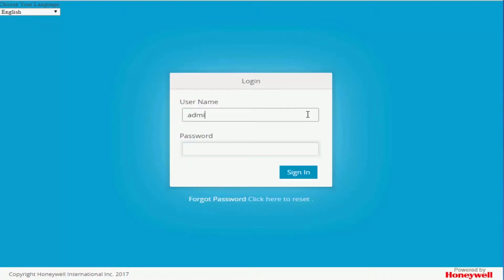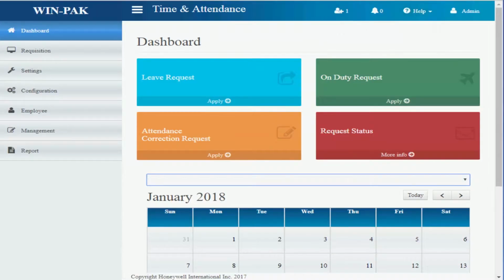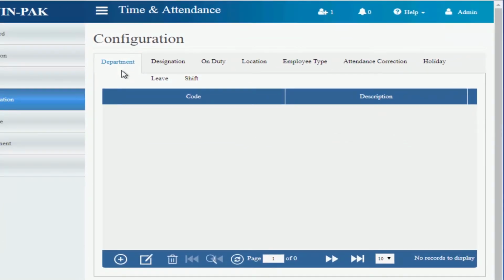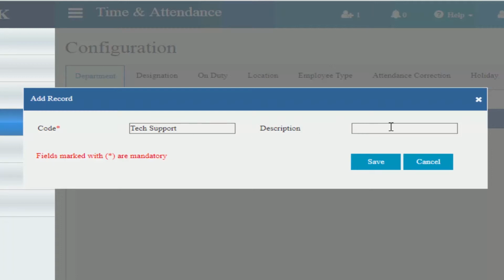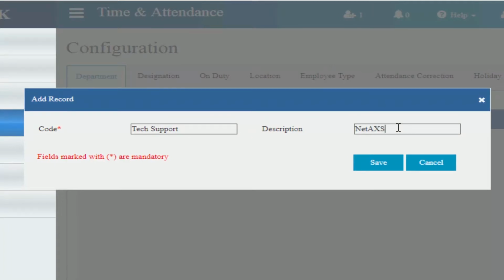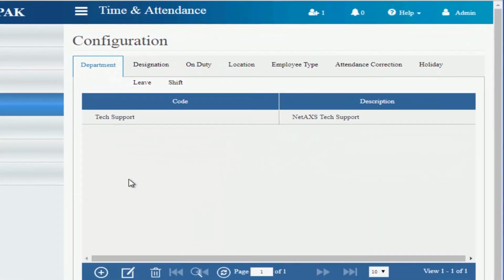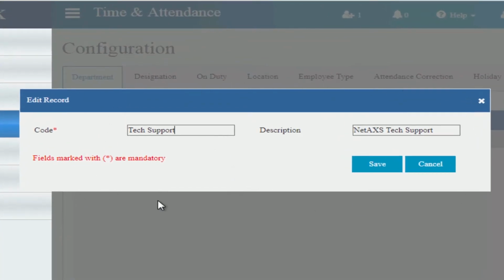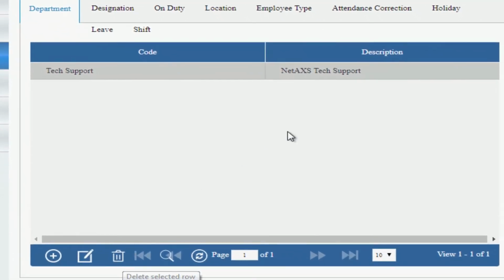How to Configure the Department Tab in WIN-PAK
Learn how to configure the department tab under the web interface for time & attendance in this step by step tutorial.